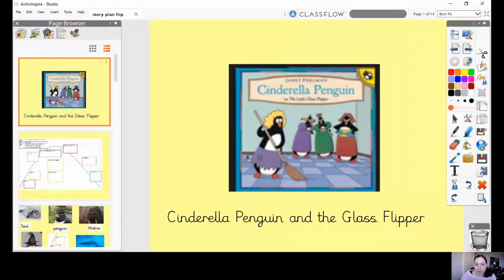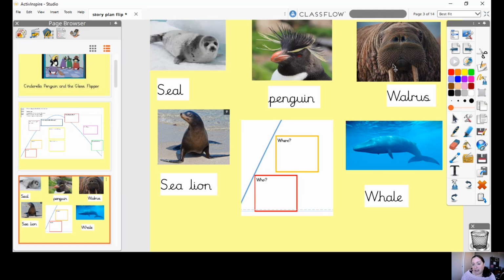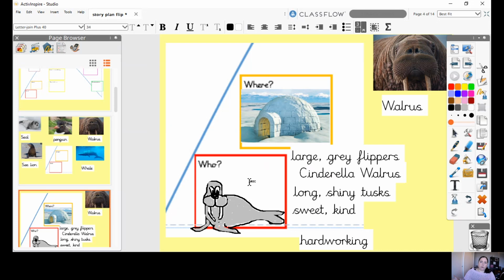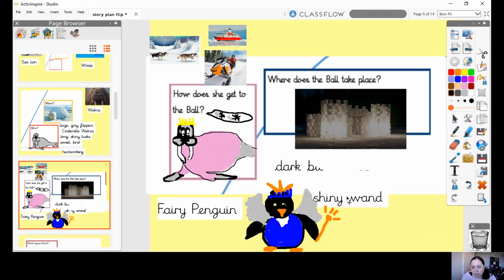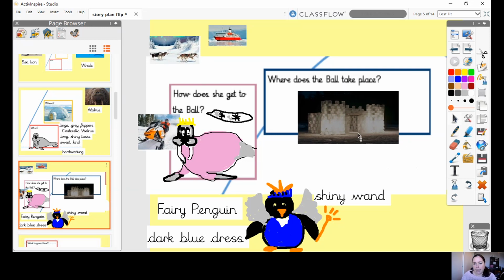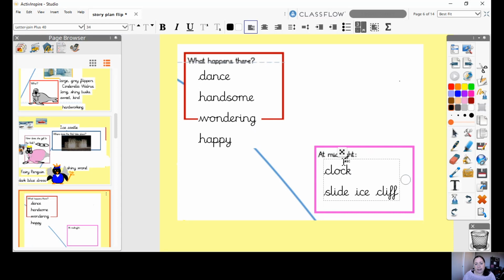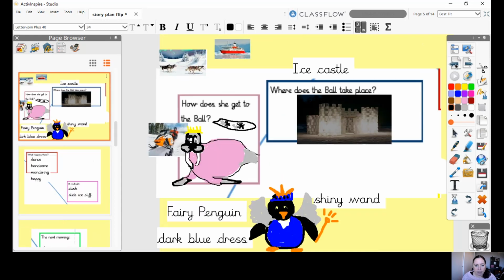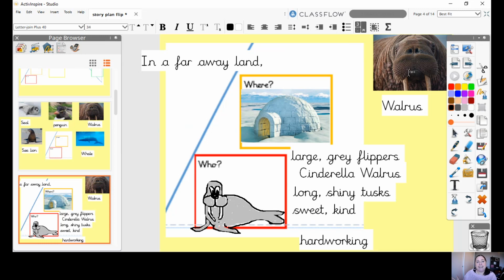Y2 Literacy 25.1.21